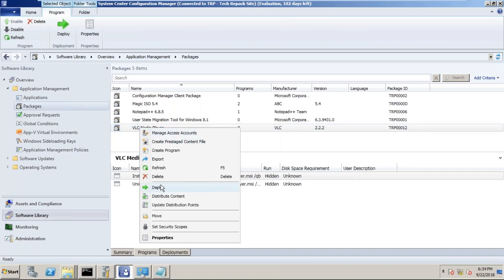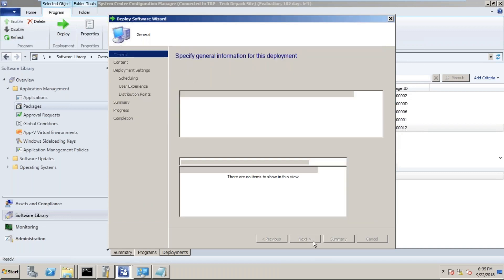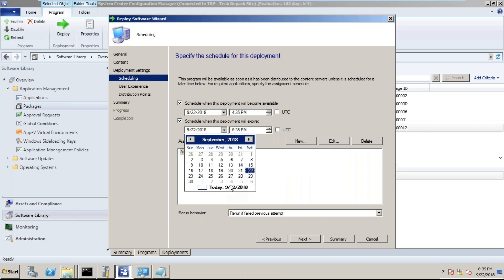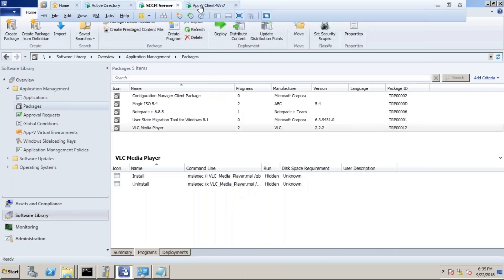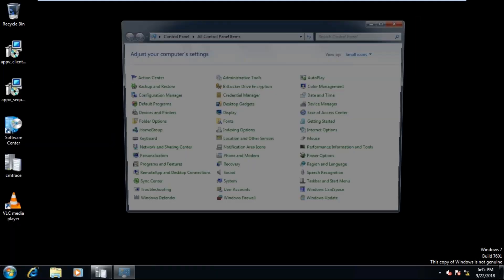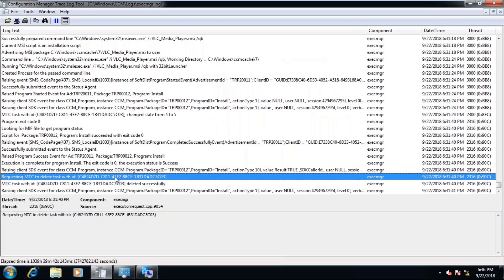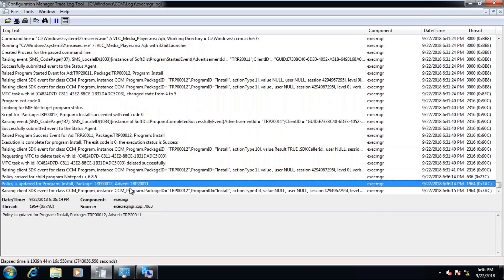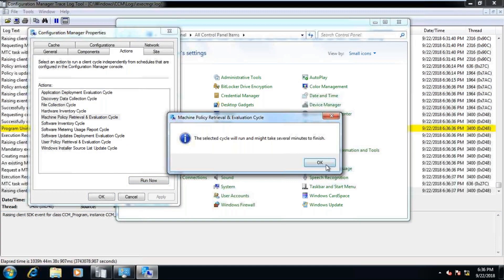SCCM Package Uninstall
How to uninstall package through SCCM tool

Name: Rajendra
Institute: Tech Repack Online Training